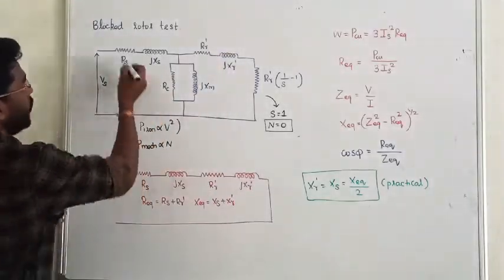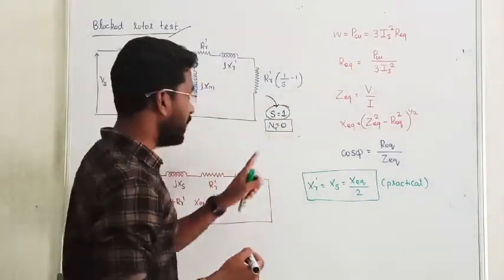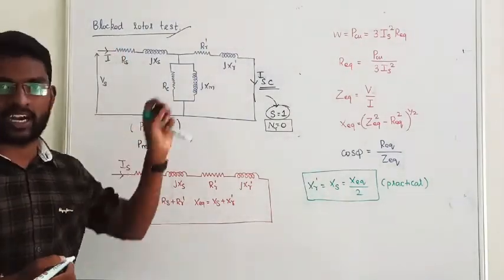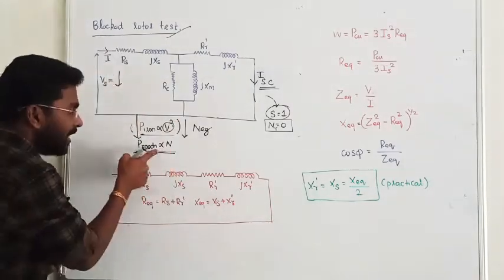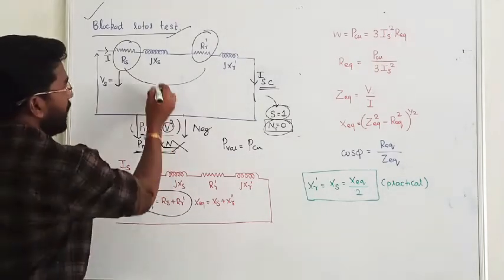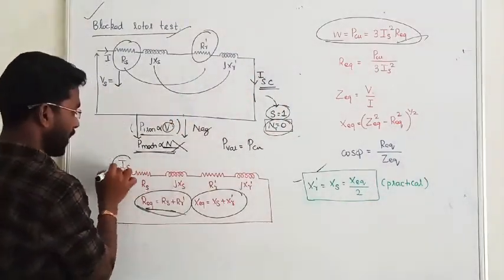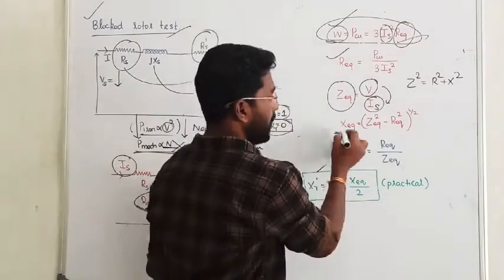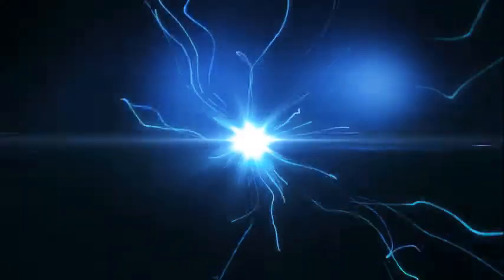18. BLOCKED ROTOR TEST || INDUCTION MACHINES IN TAMIL